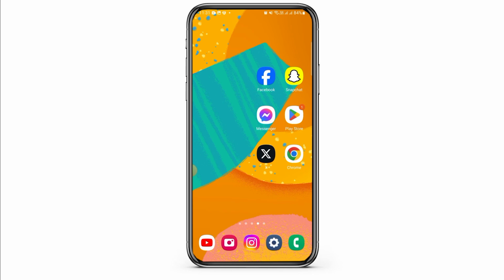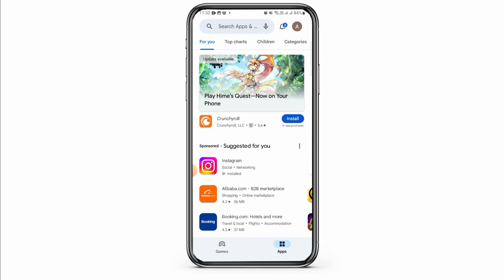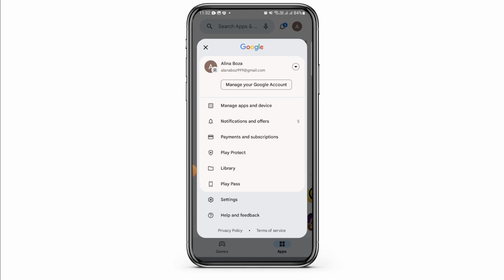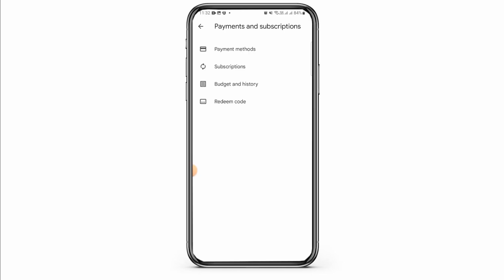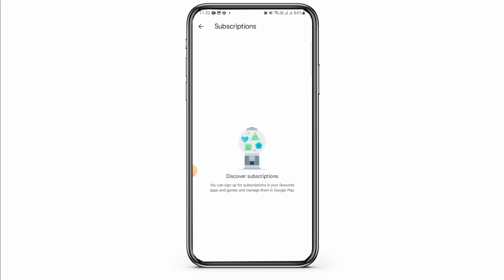How To Manage Subscriptions on Google Play 2026 (EASY GUIDE)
Tutorial On How To Manage Subscriptions on Google Play 2026 (EASY GUIDE)

Welcome to Nifty Tech Tips! In this video, we'll guide you through the process of managing your subscriptions on Google Play in 2024. Keeping track of your subscriptions and making necessary adjustments can help you stay in control of your monthly expenses and enjoy only the services you really need. This tutorial will show you how to view, modify, or cancel your subscriptions through Google Play.

🔑 Topics Covered:
1. **Accessing Subscription Settings on Google Play**: Learn how to navigate to the subscriptions section within the Google Play Store app on your Android device.

2. **Viewing Your Subscriptions**: Discover how to view a list of all your current subscriptions, including details about each subscription’s cost, renewal dates, and benefits.

3. **Modifying or Canceling Subscriptions**: Get step-by-step instructions on how to modify or cancel your subscriptions, including pausing a subscription if that option is available.

4. **Managing Subscription Notifications**: Learn how to manage notifications for upcoming renewals and changes in subscription terms to stay informed about your subscriptions.

🕒 Timestamps for Easy Navigation:
0:00 - Introduction
0:05 - Accessing Subscription Settings on Google Play
0:15 - Viewing Your Subscriptions
0:25 - Modifying or Canceling Subscriptions
0:35 - Managing Subscription Notifications

💬 Did this guide help you manage your subscriptions on Google Play? Do you have any other questions about using the Google Play Store or managing digital services?